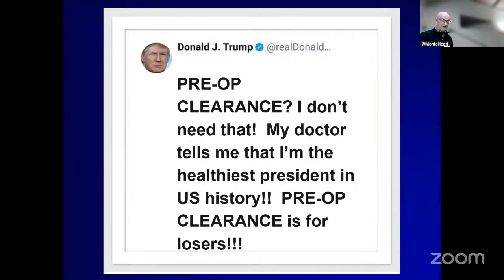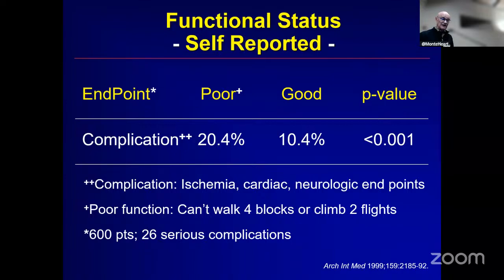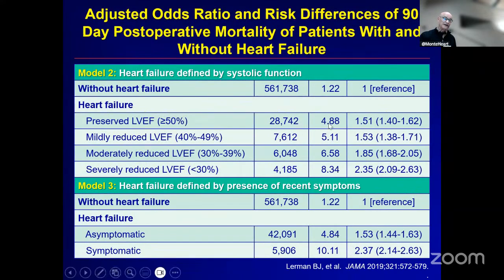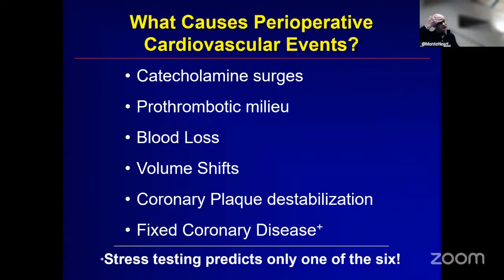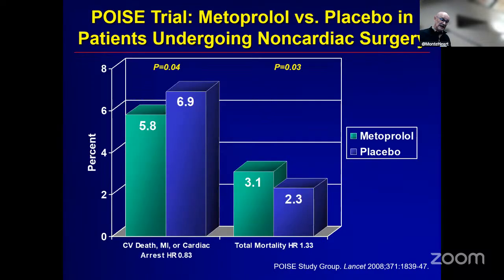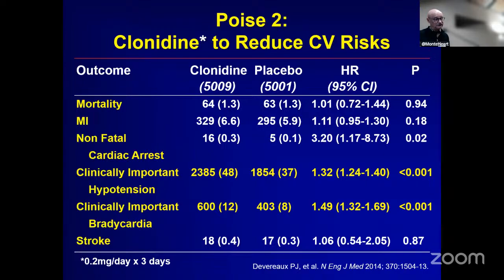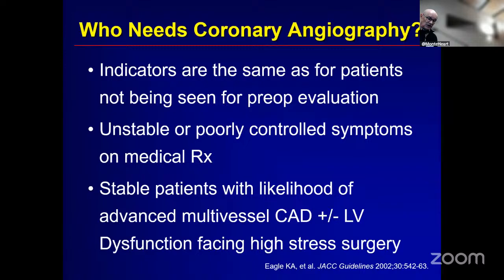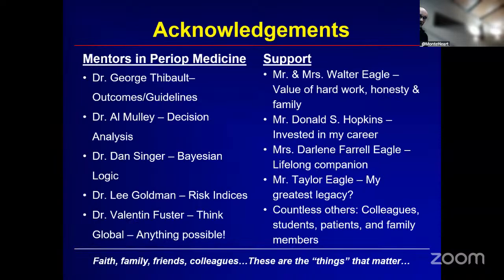Cardiology GR with Kim A. Eagle, MD. "Cardiac Risk Of NonCardiac Surgery: A piece of My Mind"